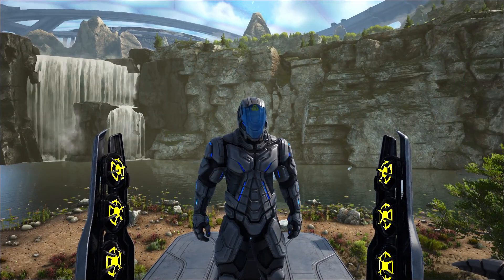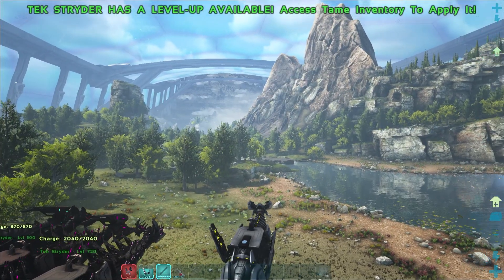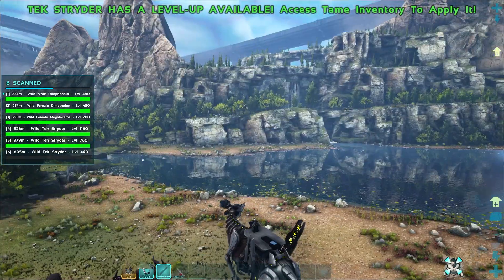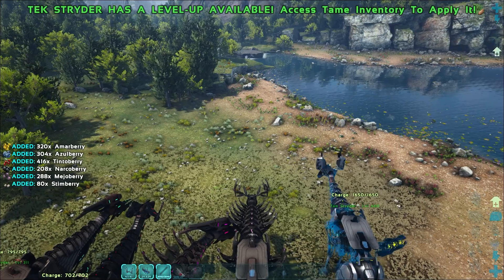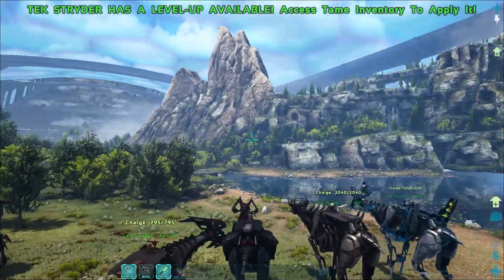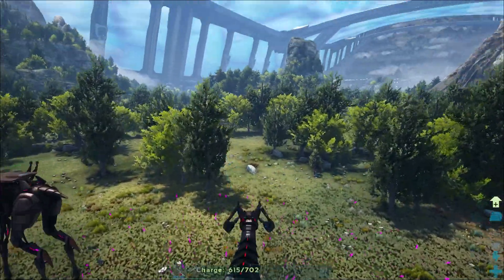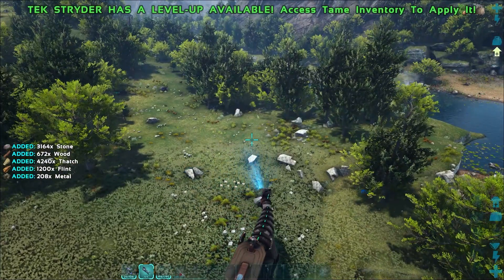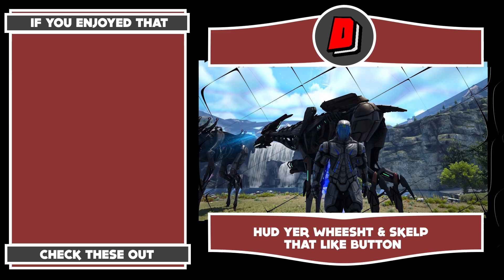THE TEK STRYDER!!! -- ARK: Survival Evolved :: Dino Spotlight -- GATHER, FIGHTER, DEFENDER!!!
ARK Survival Evovled Gameplay Walkthrough Part 1 includes a Review and Campaign Main Mission 1 for PS4 Pro. My ARK Gameplay Walkthrough will feature the Full Game Story Campaign. This ARK Gameplay Walkthrough will include full gameplay, a Review, all Missions, Quests, Bosses, New Gameplay, Xbox One X, PS4 Pro,  and more!

Hope you enjoy it and SKELP that like button!

ARK Survival Evovled is available for Playstation 4 Pro (PS4 Pro), Xbox One X, PC. ARK survival video game developed by Widlcard.